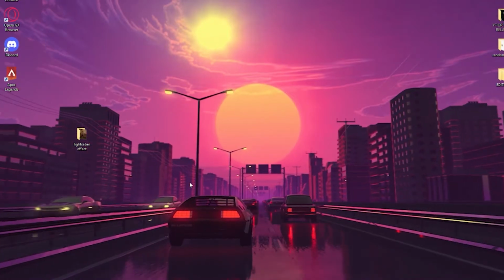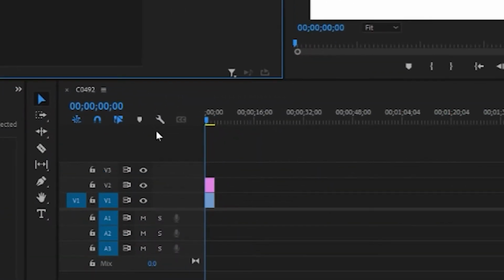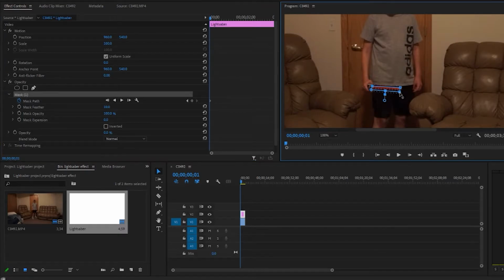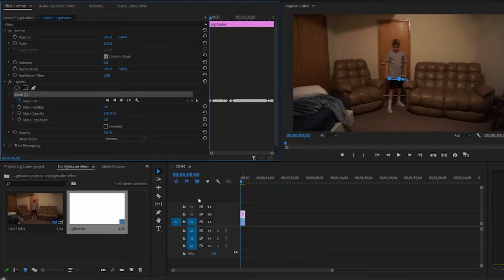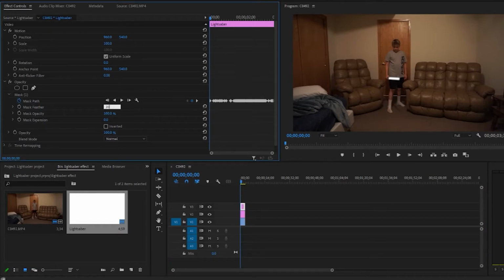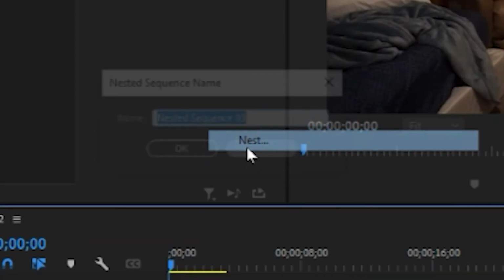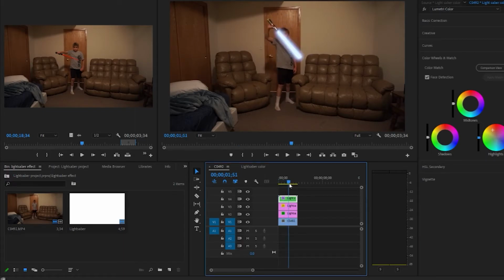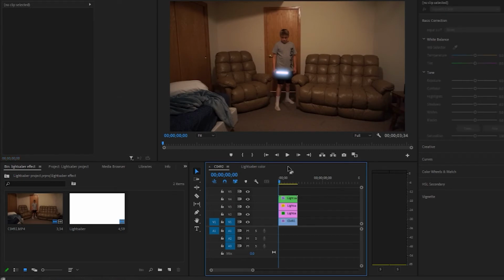How To Make a Flawless Lightsaber Effect In Adobe Premiere Pro